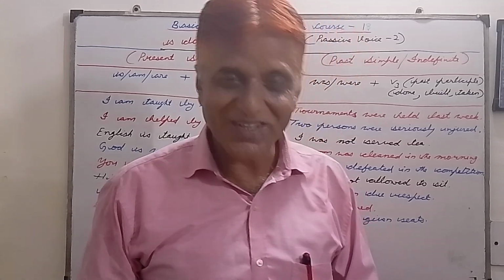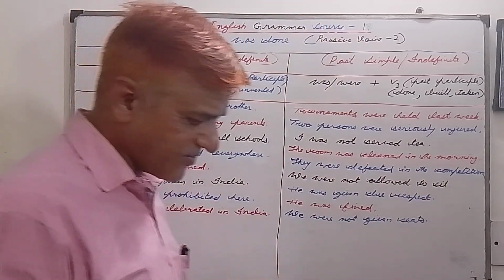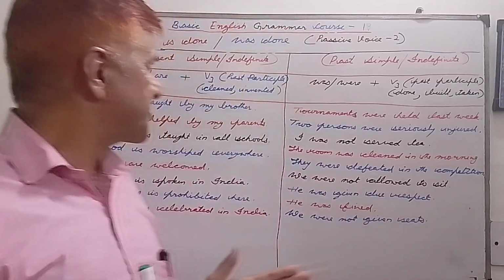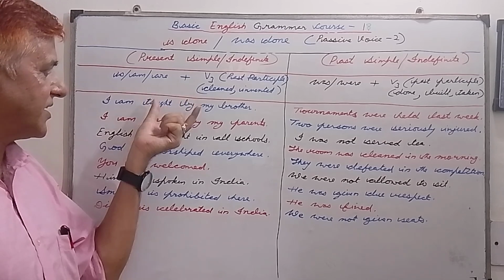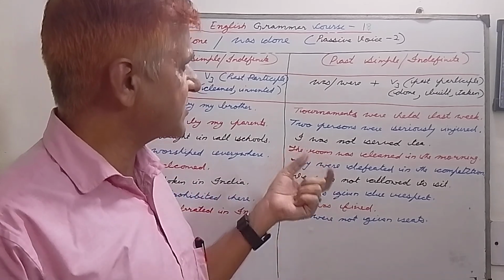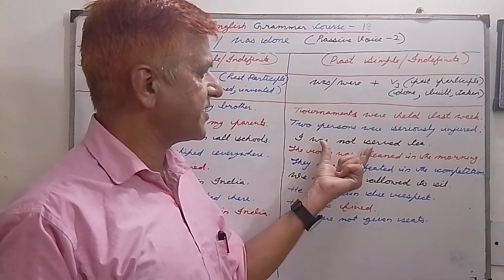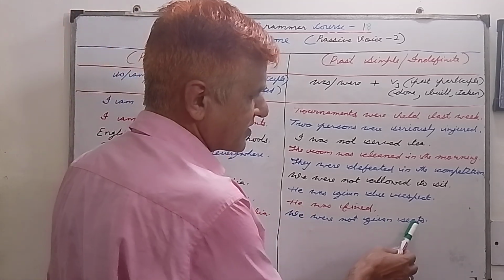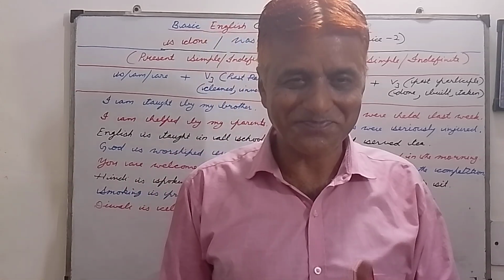basic English Grammar Course -18/Passive voice -2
Most useful video for beginners.